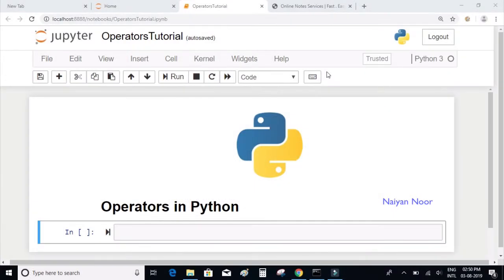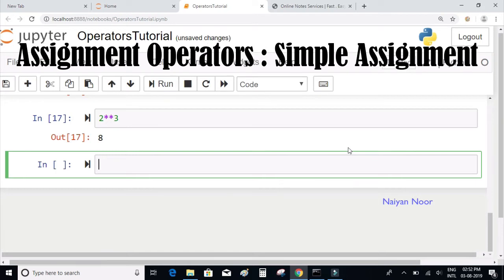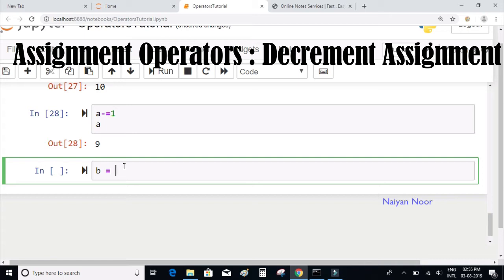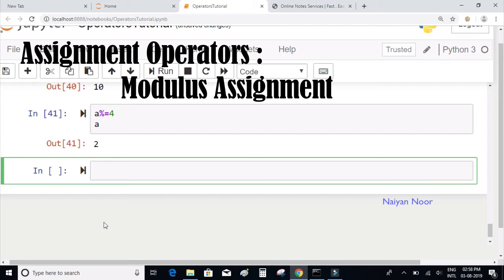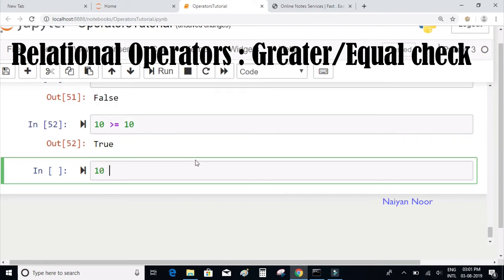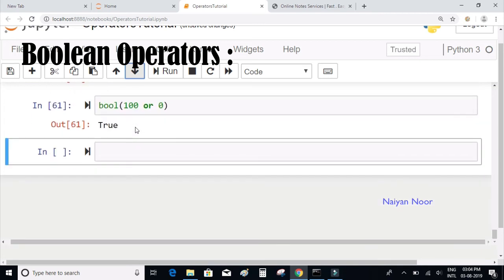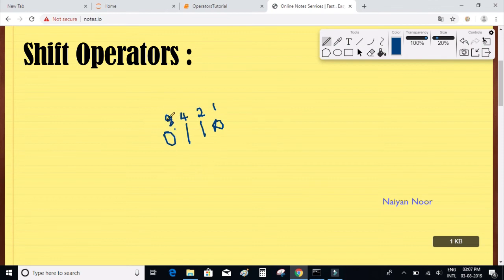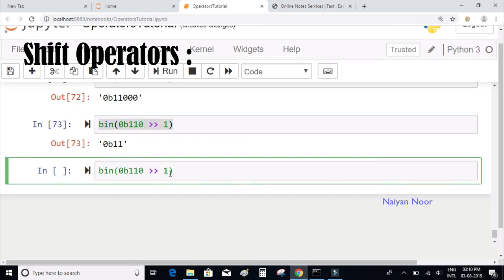Operators in Python